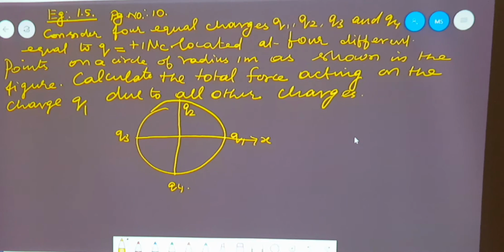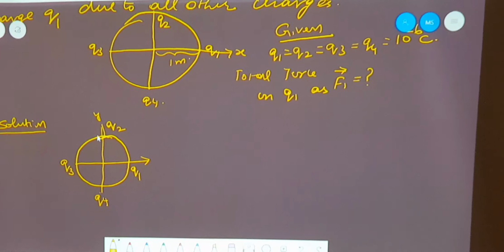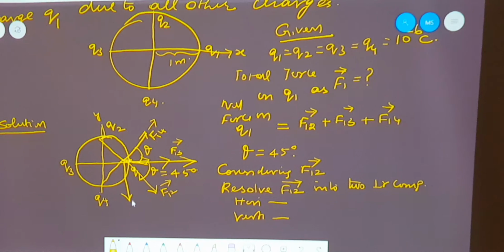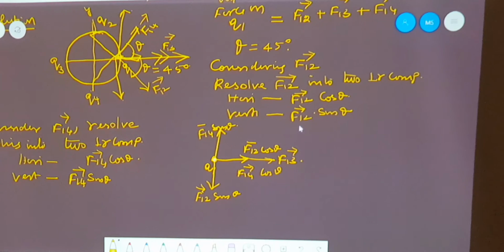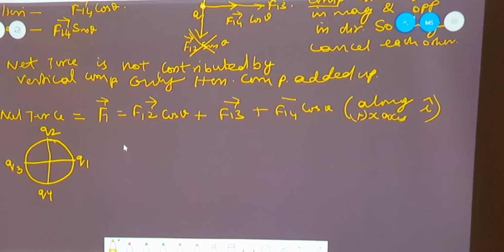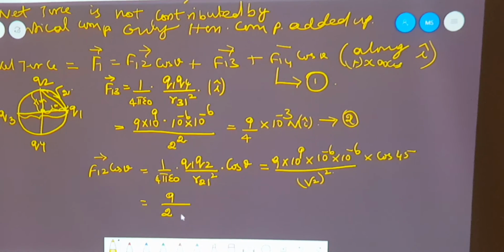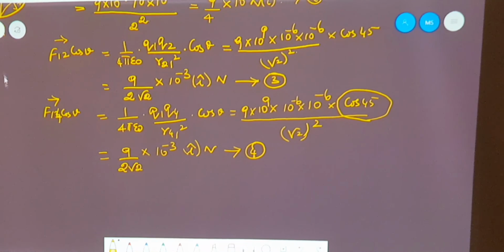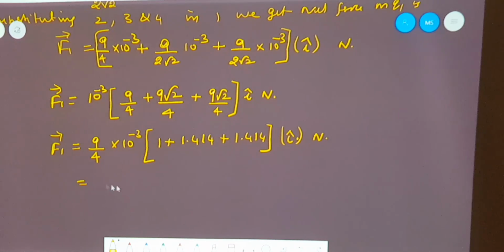Superpositiin principle and eg problem 1.5 unit 1 part 12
12th physics T N state board(2)